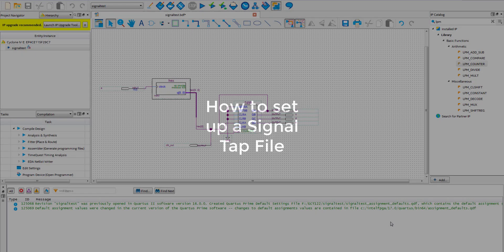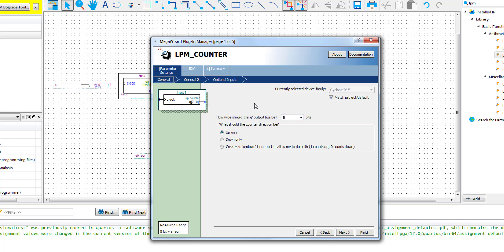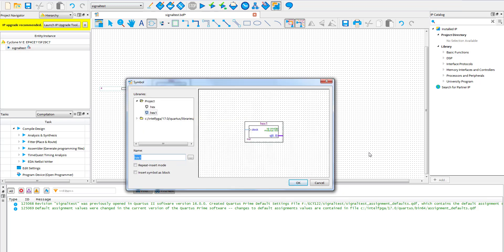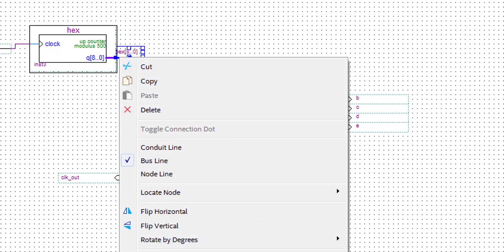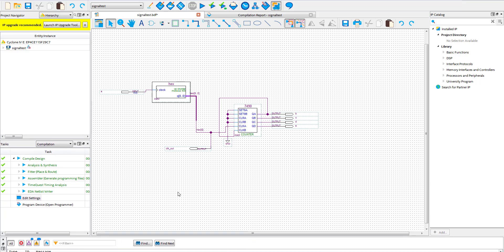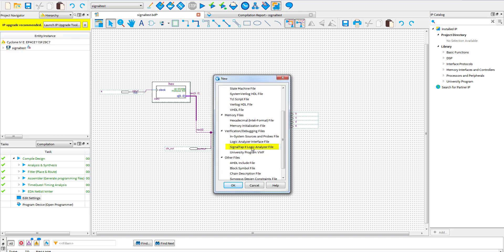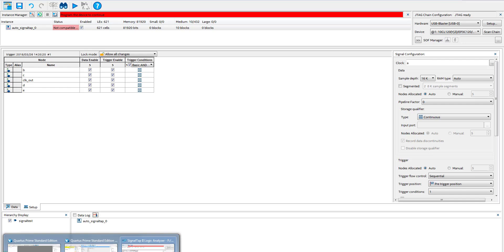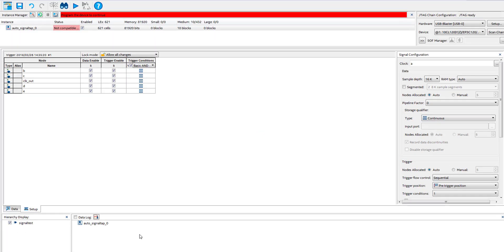Using Intel Quartus SignalTap II Setup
Saeid Moslehpour
By: Samuel Cancel, Malik Roberts, Demi Lopez and Freddy Pender